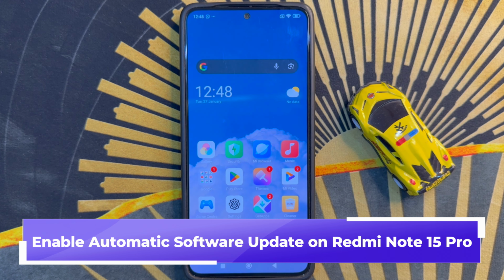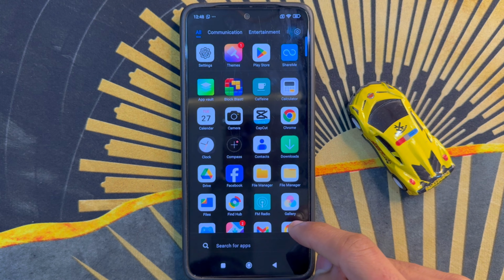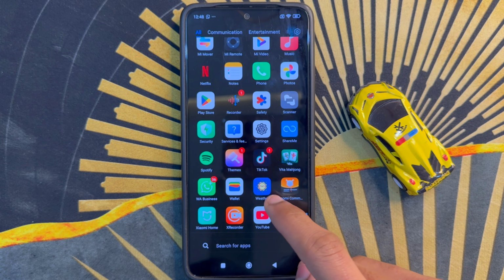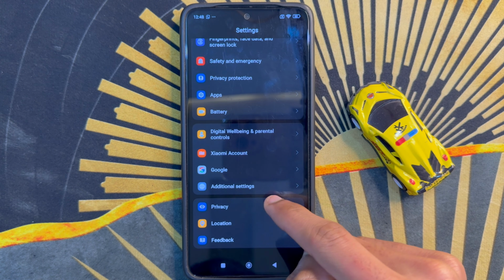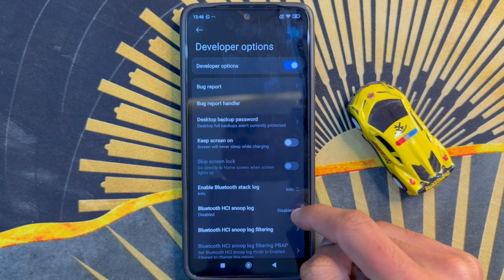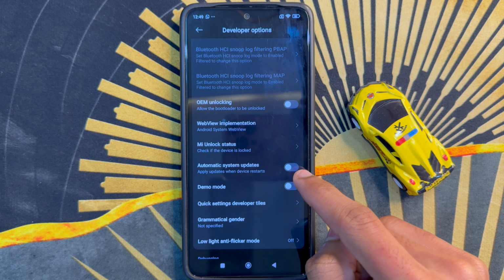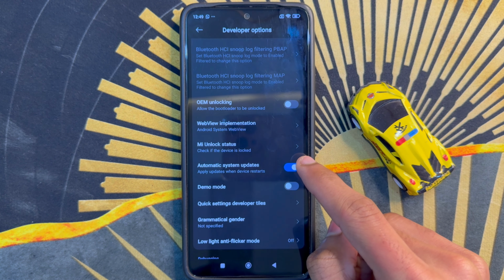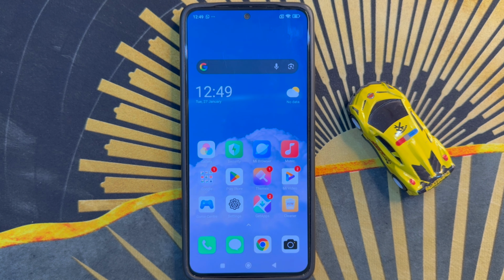How to Enable Automatic Software Updates on Redmi Note 15 Pro (Easy Update Settings Guide)